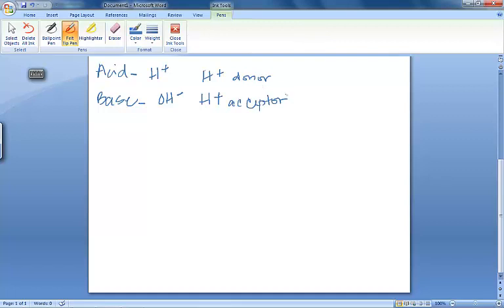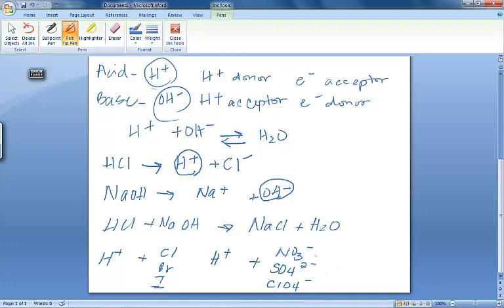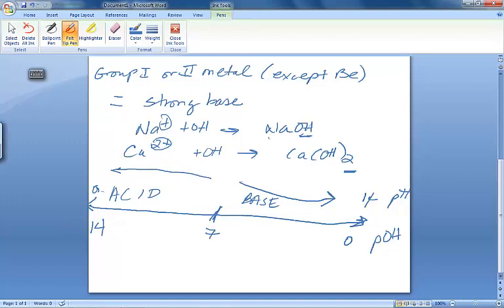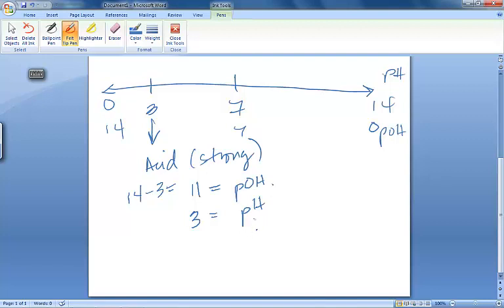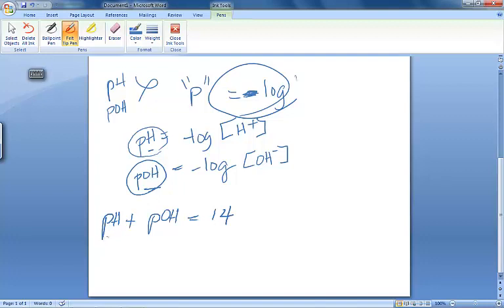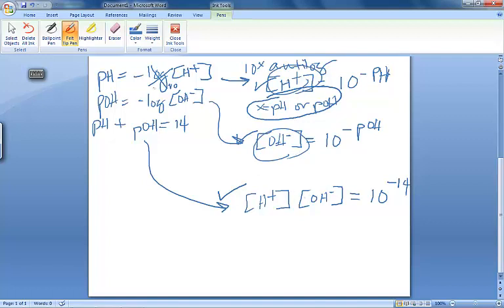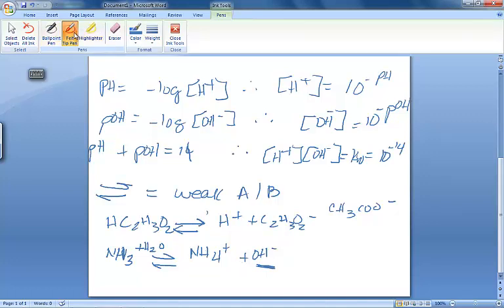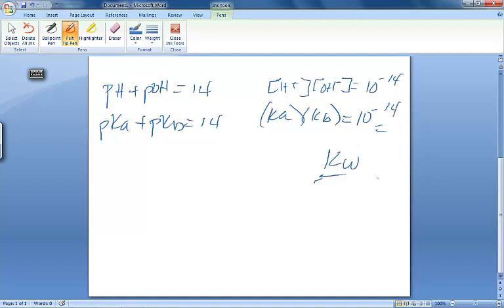Acid Base Review and Calculations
A review of pH, pOH, Kw, pKa, pKb, pKw, strong acids, bases, and equations